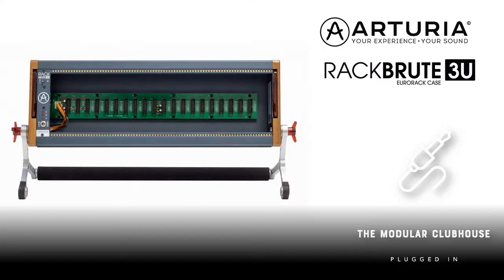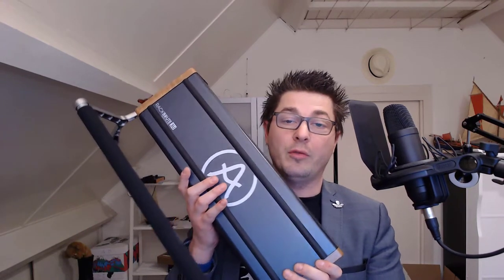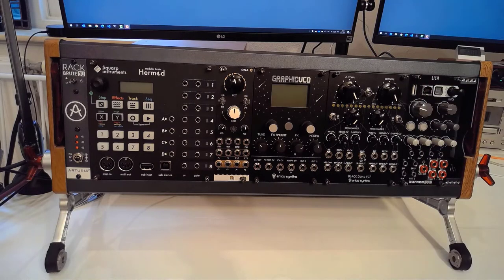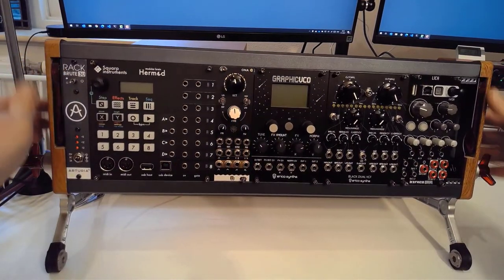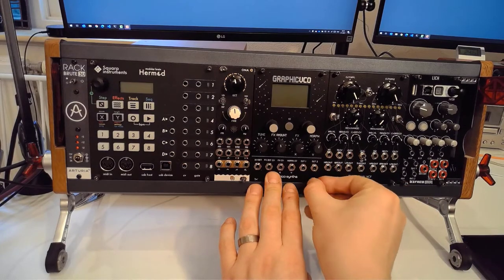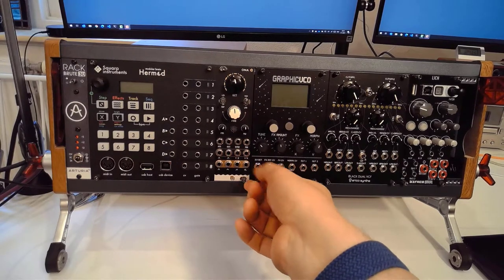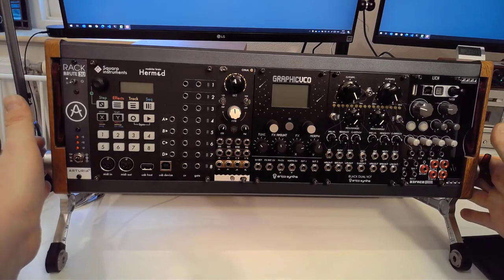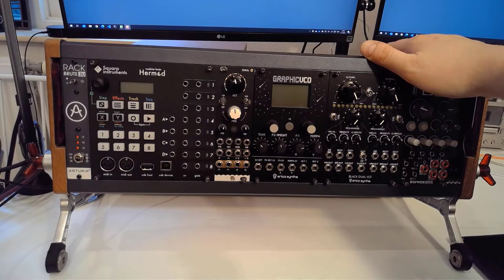Episode 17: Arturia RackBrute 3U | Eurorack Modular Case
A quick rundown of the Arturia RackBrute 3U.

Errata: The RackBrute can only be connected to the Minibrute 2/2S and other RackBrutes by using the Link-system.